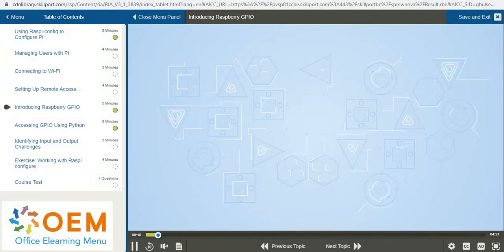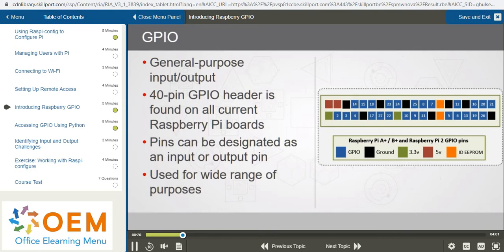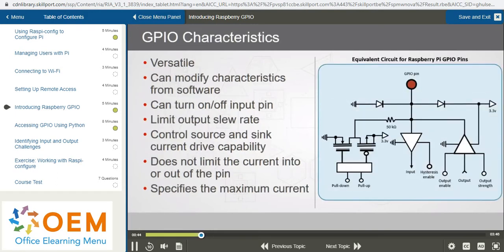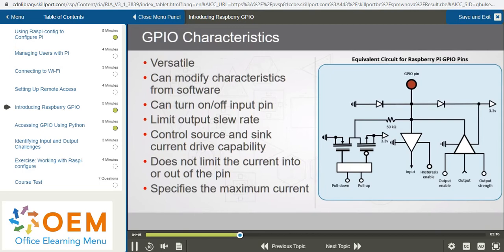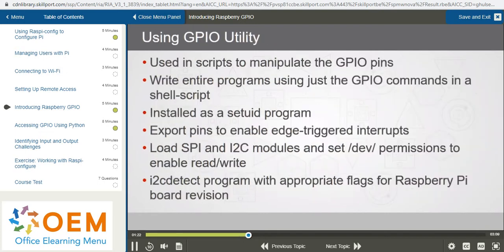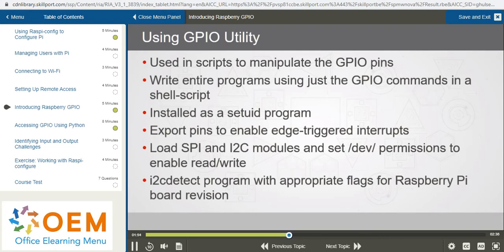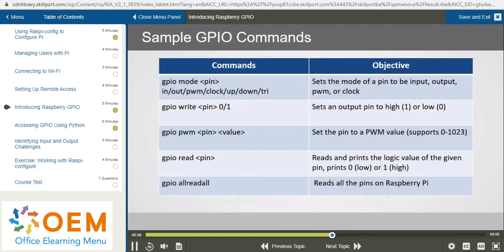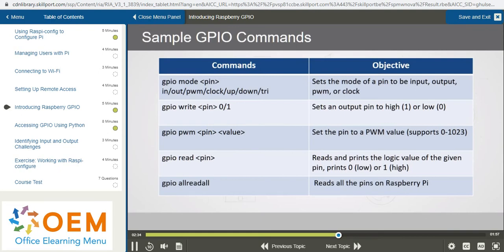IoT Oplossingen: Training, Opleiding & Cursus voor Succes!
Wil jij jouw IoT-kennis naar nieuwe hoogten tillen?

Ben je klaar om jouw expertise in het Internet of Things uit te breiden en te certificeren? Dan is onze bekroonde e-learningoplossing precies wat je zoekt! Ontworpen om jou te begeleiden bij het ontwikkelen en implementeren van IoT-oplossingen, biedt onze cursus een uitgebreid leertraject dat je voorbereidt op succes.

Met onze geïntegreerde officiële proefexamens en een toegewijde online mentor, krijg je niet alleen de nodige kennis, maar ook het vertrouwen om het certificeringsexamen met succes af te leggen. Onze mentors staan klaar om al jouw vragen te beantwoorden en je te begeleiden op jouw reis naar certificering.

Of je nu een beginner bent die de basisprincipes van IoT wil leren of een ervaren professional die zijn vaardigheden wil aanscherpen, onze training biedt een flexibel leertraject dat zich aanpast aan jouw behoeften en schema.

Wacht niet langer en zet vandaag de eerste stap naar een bloeiende carrière in IoT! Klik op de onderstaande link om je aan te melden voor onze training en begin jouw reis naar succes.

Ontdek nu hoe onze training jouw IoT-carrière kan transformeren! Klik hier om je aan te melden.

Het team van IoT Training Expert